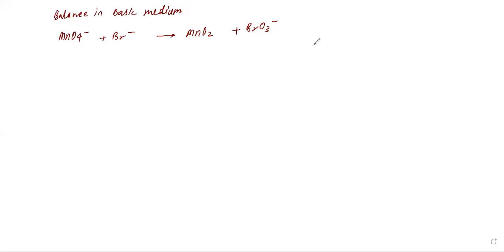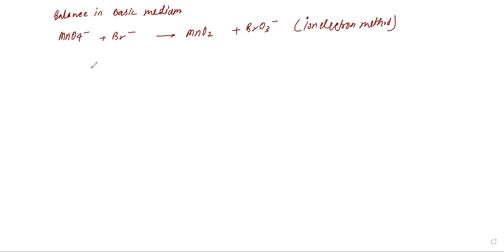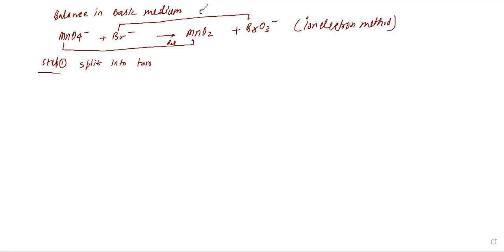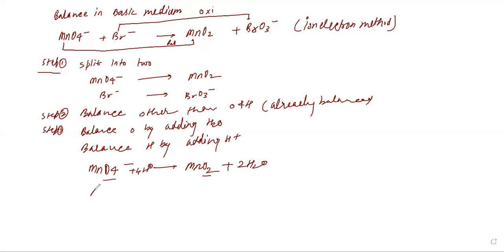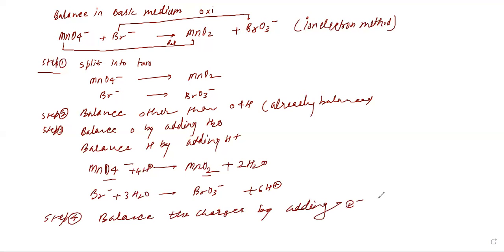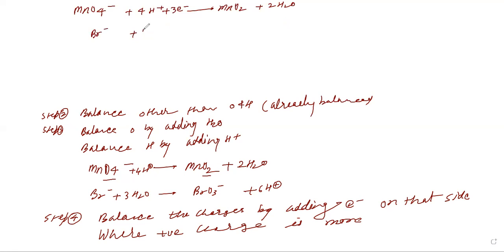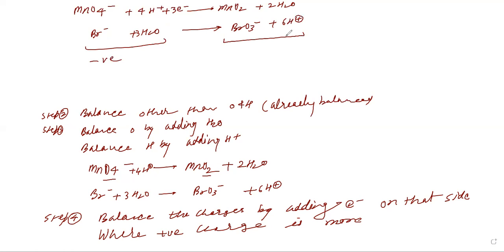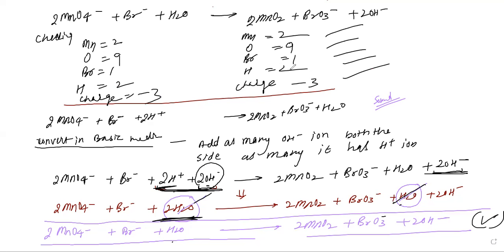Balance in basic medium, MnO4- + Br- ==MnO2 + BrO3- in basic medium. (by ion electron method)